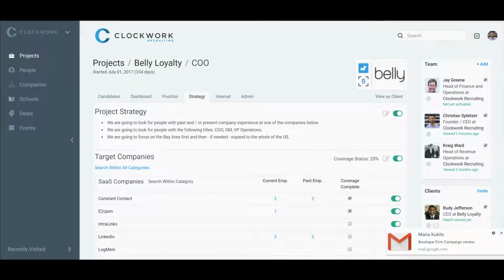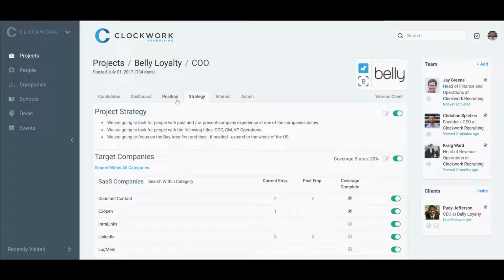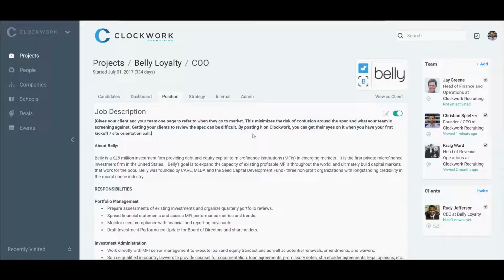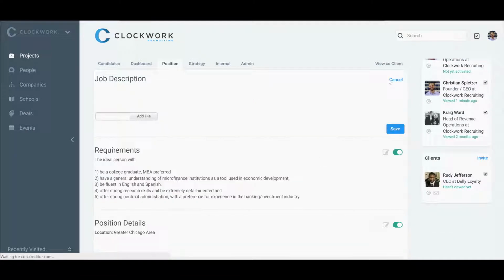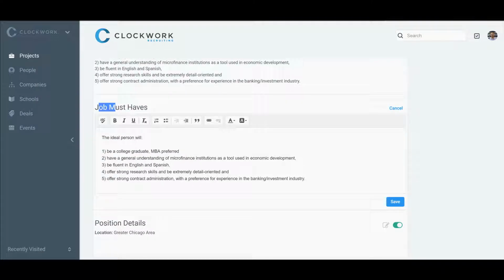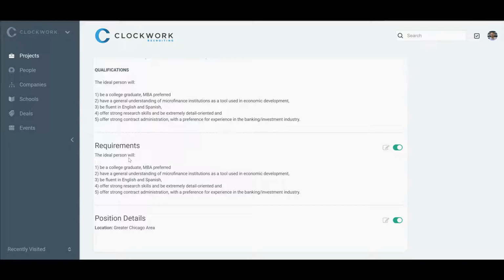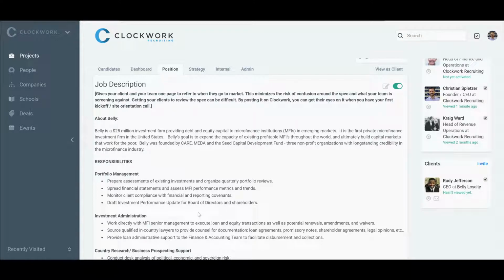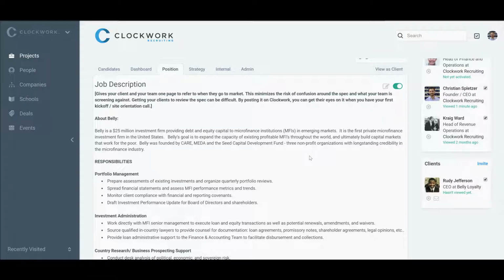Stage 3c Strategy - Job Description & Requirements